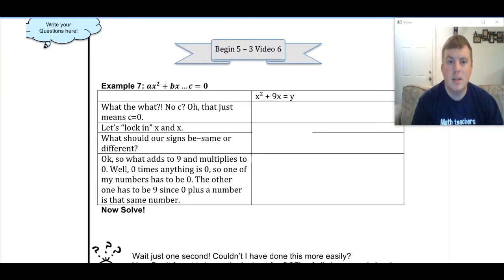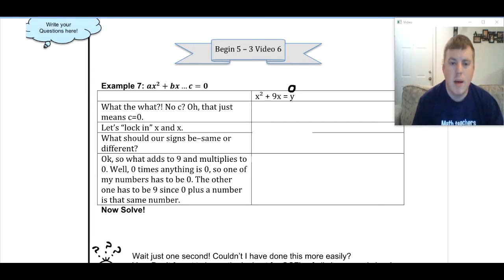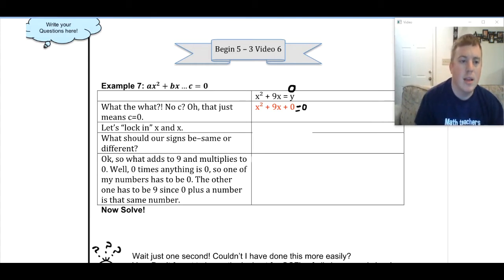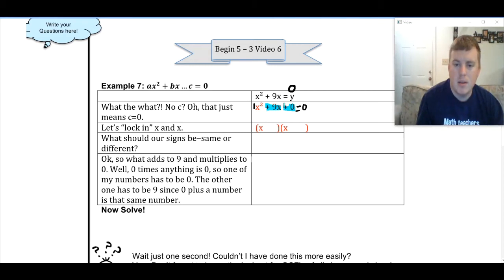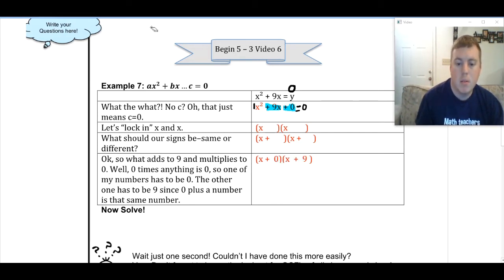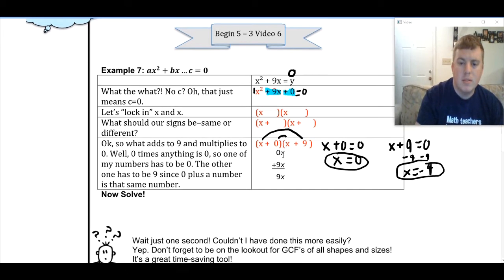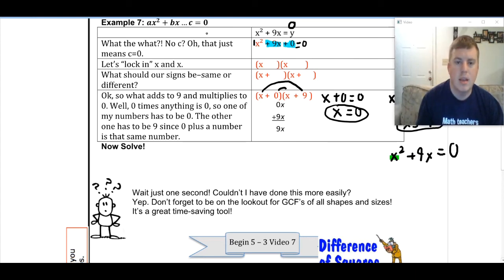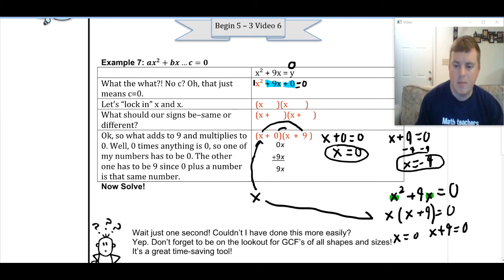Lesson 5-3 Video 6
Factoring when there is no "c"